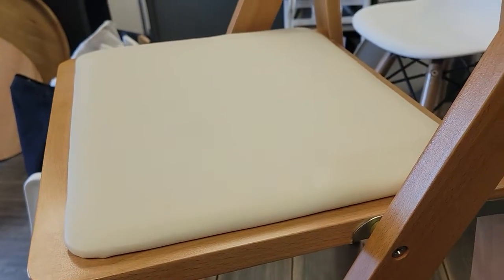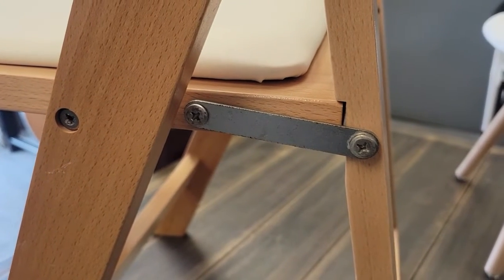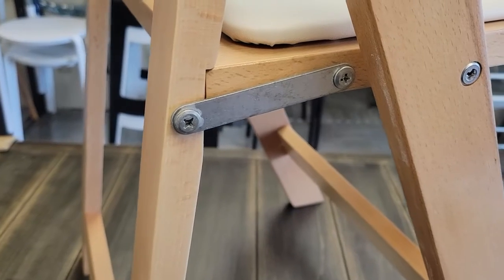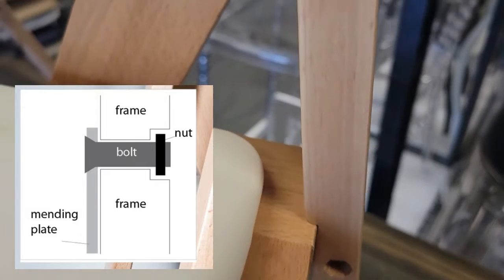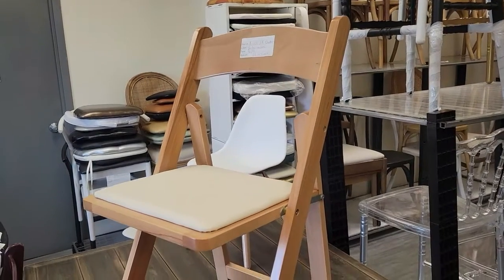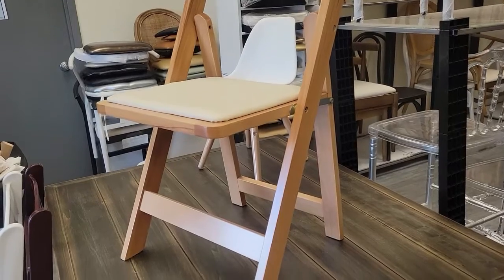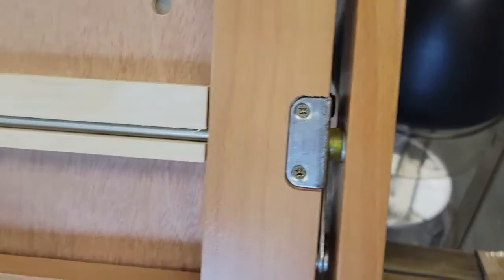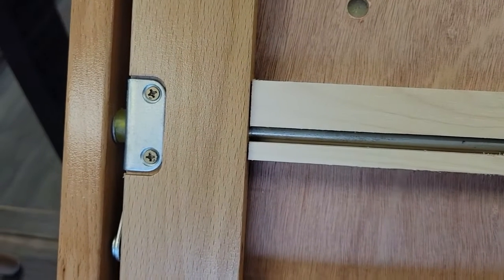Wooden Folding Chair: Mending plate and bolt tech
Come with us on a brief walk through on what makes our folding chairs different and more durable: Our mending plate and bolt technology